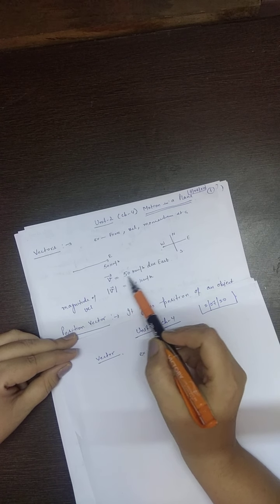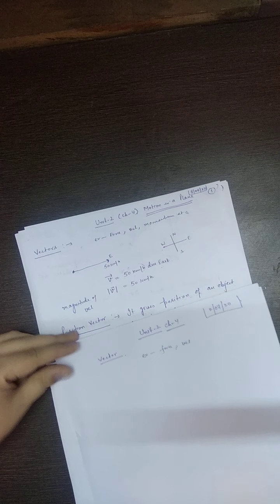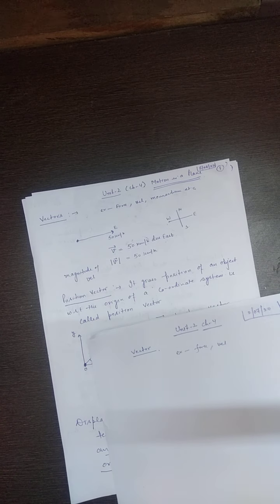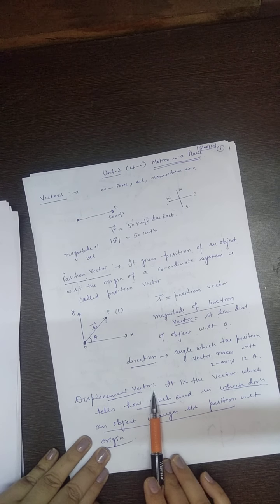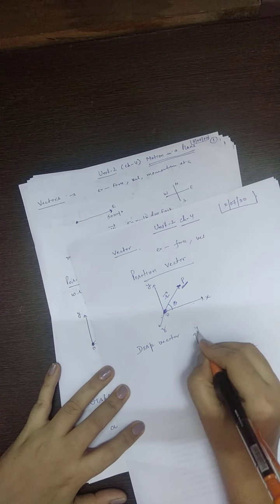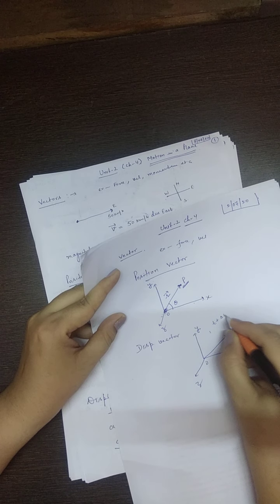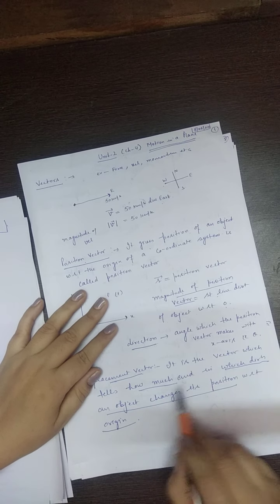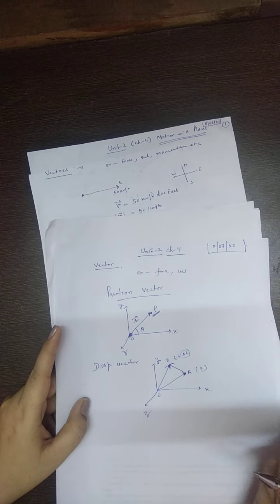Types of vector